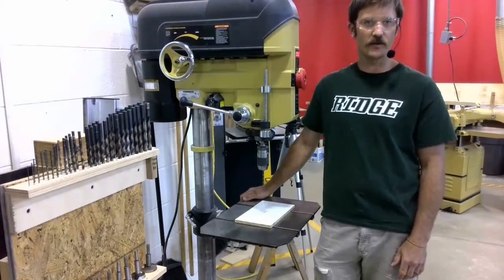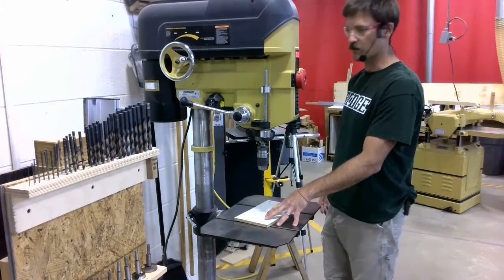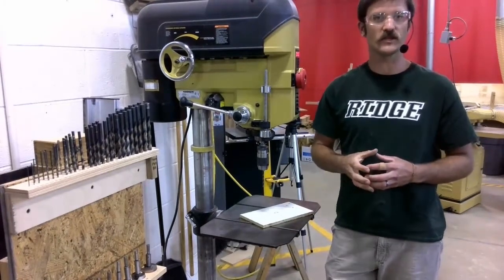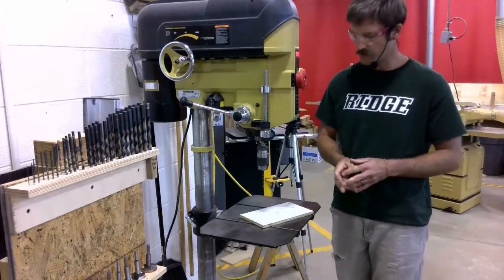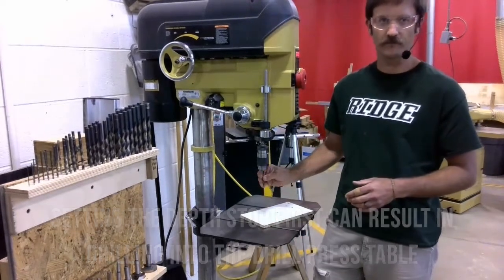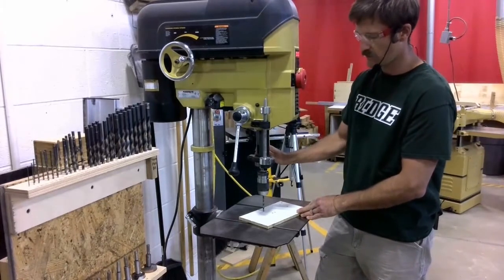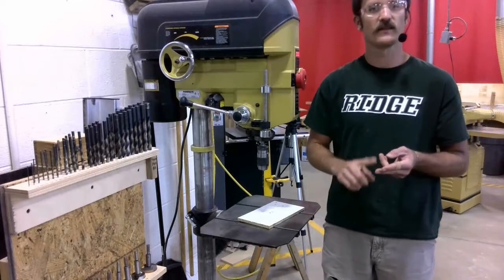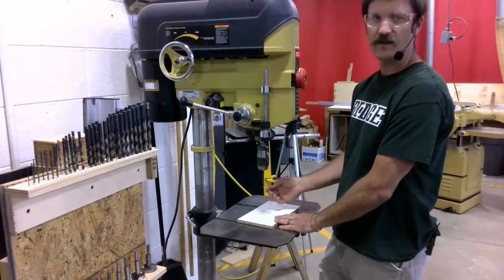Drill Press - Setup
In this video, Taylor looks at the setup process for the Drill Press.